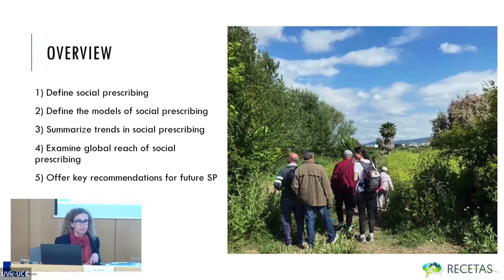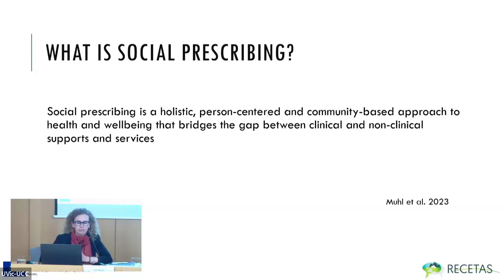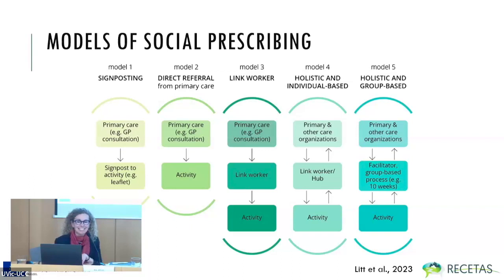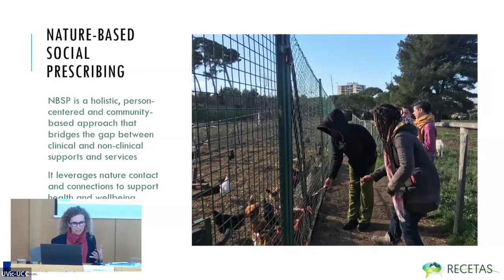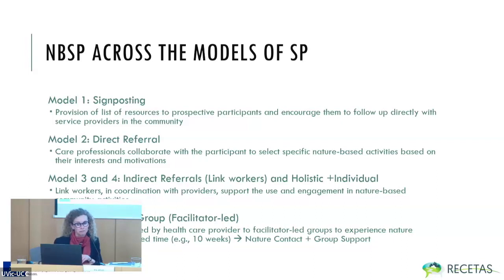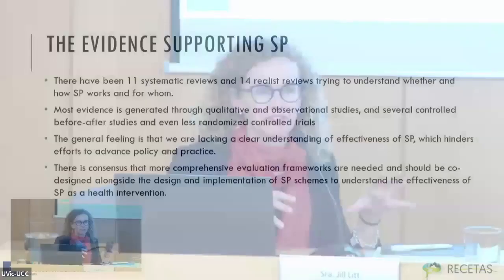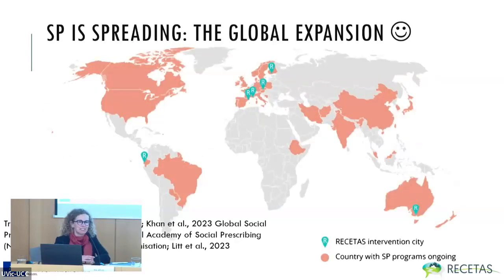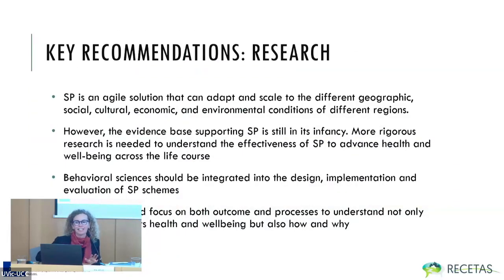The different models of social prescribing, by Prof. Jill Litt (IV M₃O Conference)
V M₃O Conference: Deepening in the social dimension of health.
- The different models of social prescribing, by Prof. Jill Litt (ISGlobal and University of Colorado). English.